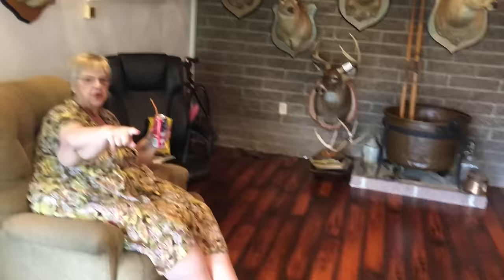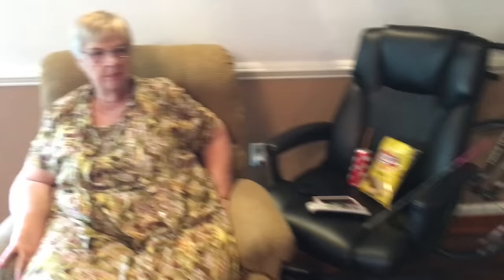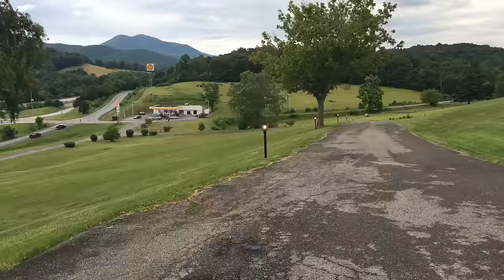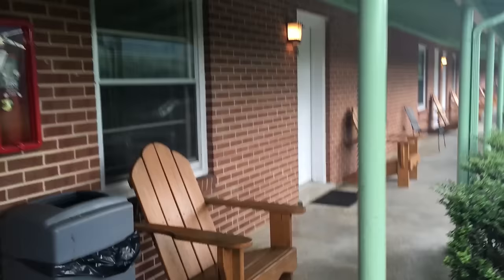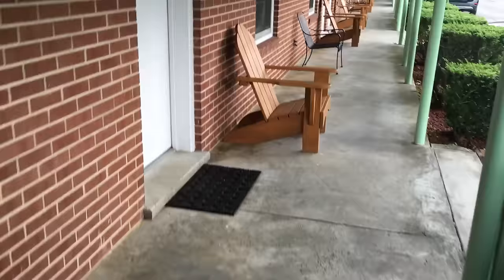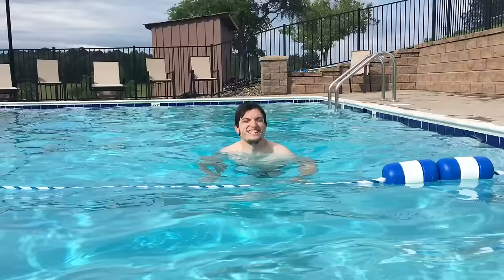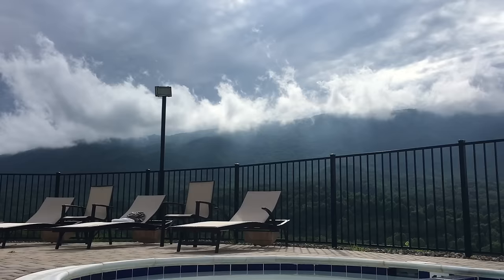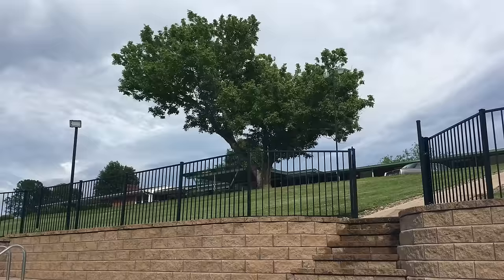Vintage Motel with KILLER Views - Wattstull Inn - Buchanan, Virginia